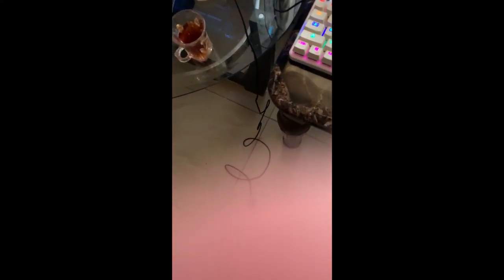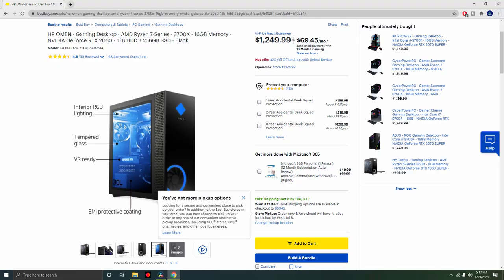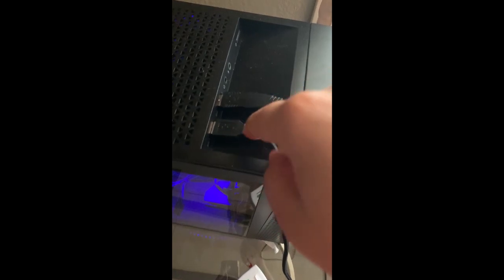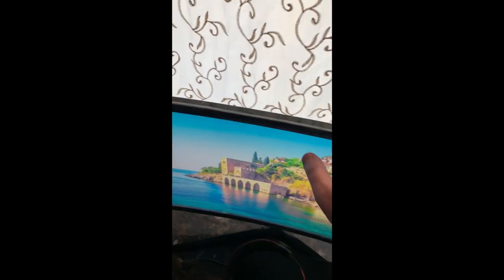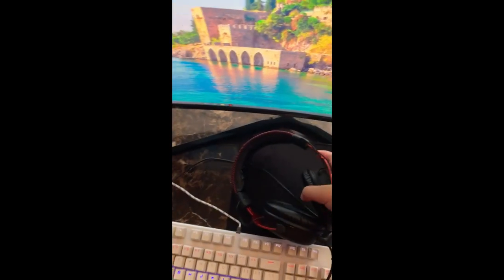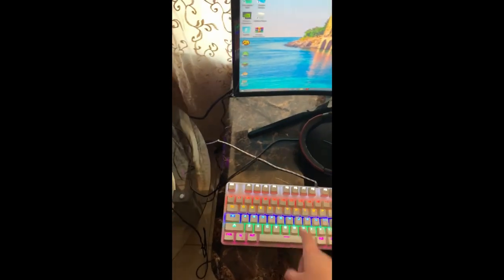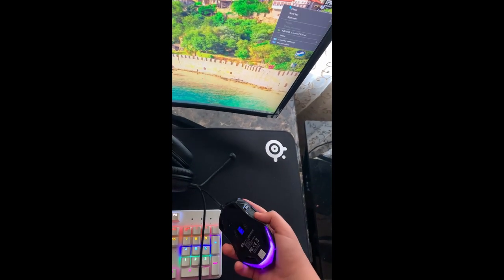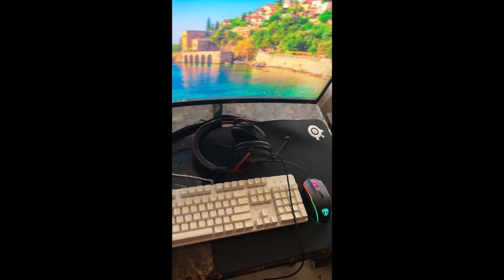MY 2020 SETUP TOUR VLOG!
Yo guys thank you so much for watching and yes this is my setup i know it's expensive but yeah isss allll gooood but yea thank you guy's so much for watching all of the equipment used in this video will be linked:

Song's Used! Ikson - All Night

Travis Scott - HIGHEST IN THE ROOM (REMIX)